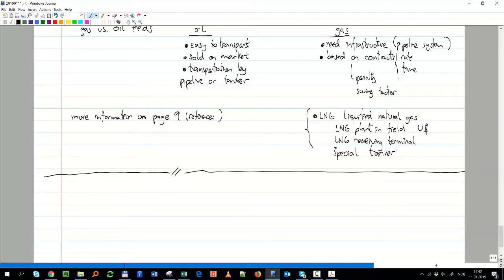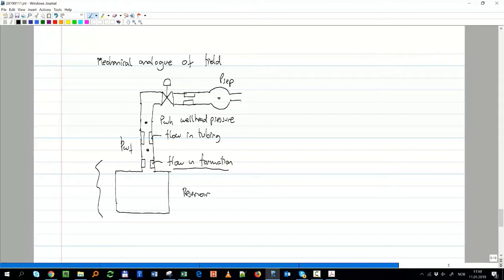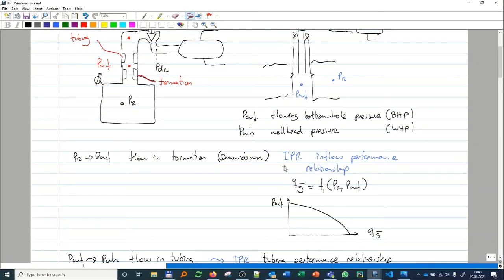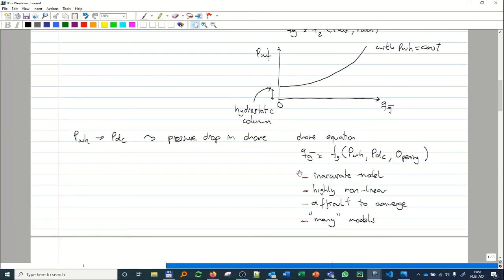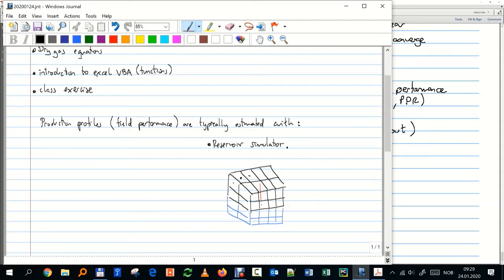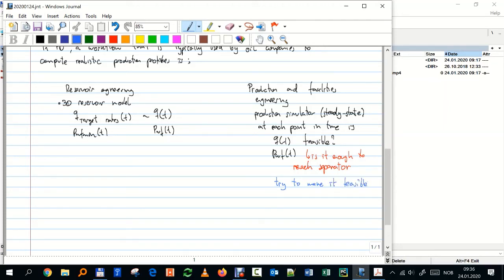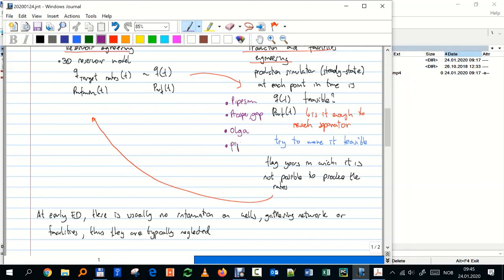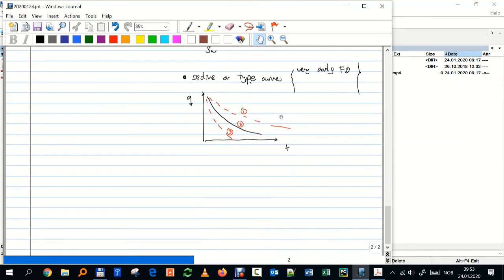5. Field mechanical analog and computation of production profile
Reading assignment:
-Offshore versus onshore developments. Part of chapter 1 from the book: The practice of reservoir engineering (revised edition), by Laurie Dake
-Section 9.3.1. Major differences between oil and gas field development. Part of Chapter 9 from the book: Hydrocarbon Exploration and Production, 2nd edition by Frank Jahn, Mark Cook and Mark Graham.
-Section 9.7. Estimating the production profile. Part of Chapter 9 from the book: Hydrocarbon Exploration and Production, 2nd edition by Frank Jahn, Mark Cook and Mark Graham.
-Section 5.3. Engineering design of waterdrive projects. Part of Chapter 5 from the Book "The Practice of Reservoir Engineering" by Laurie Dake.